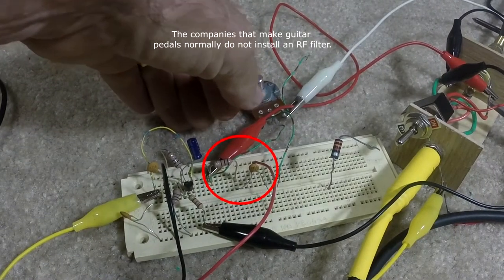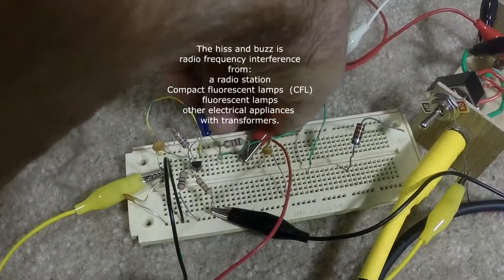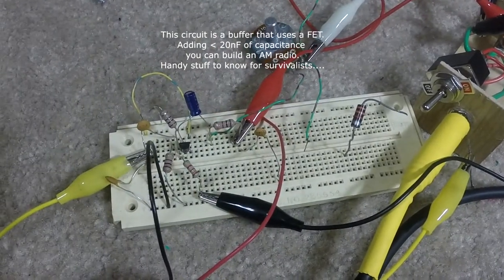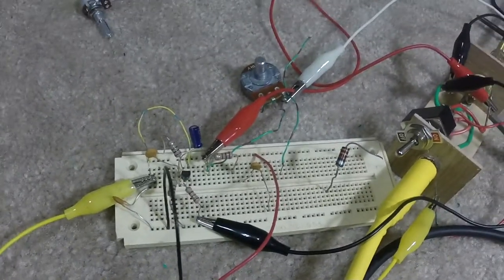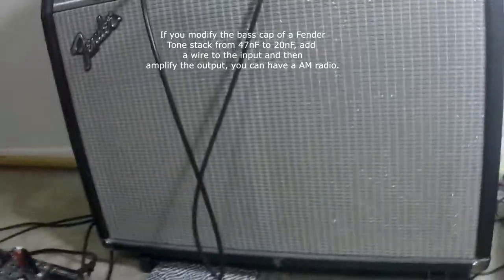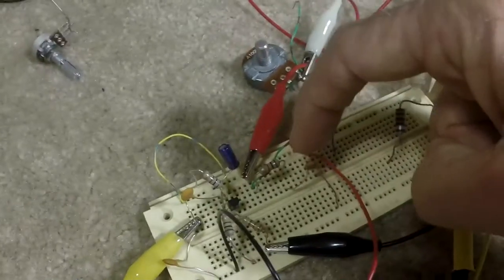RF Filter for Stray Capacitance, Part 2 of 2: Demonstration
If your amp has a buzz or hum, it may be due to stray capacitance. This video demonstrates how an RF filter can stop the hum and buzz. The radio filter (RF filter) is effective at stopping the hum and buzz due to stray capacitance as well as AM radio stations. All you need is 1 resistor and 1 capacitor.